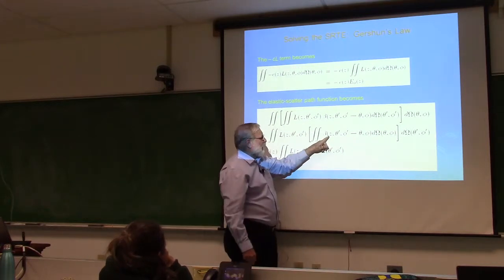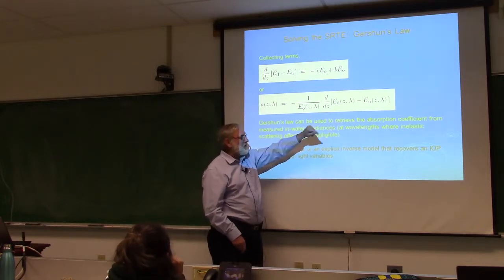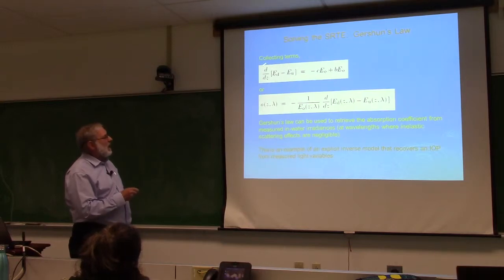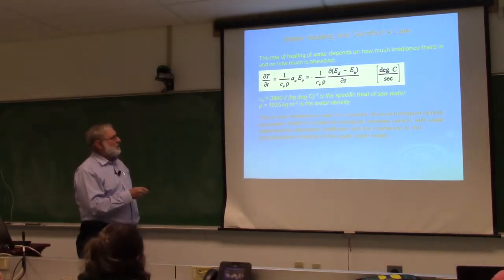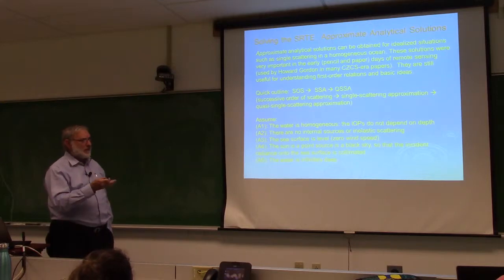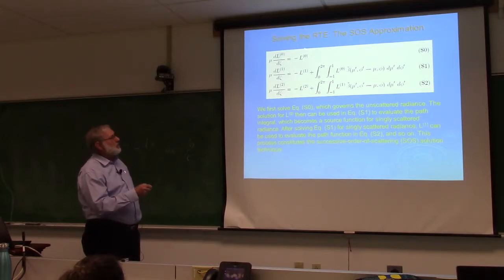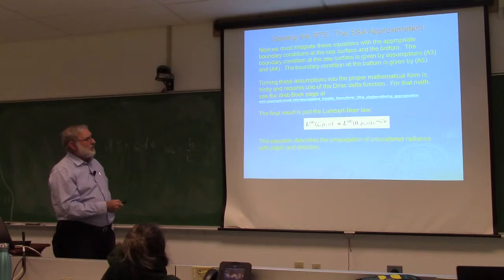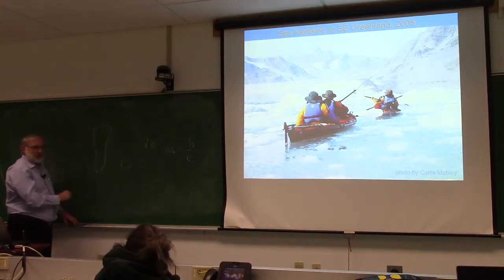Ocean Optics 2019: Lecture 18 (Curt Mobley) - PART 2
Lecture 18 at the 2019 Ocean Optics Course (Darling Marine Center, UMaine). "Radiative Transfer Theory" (slides